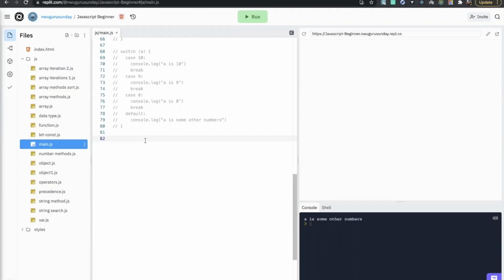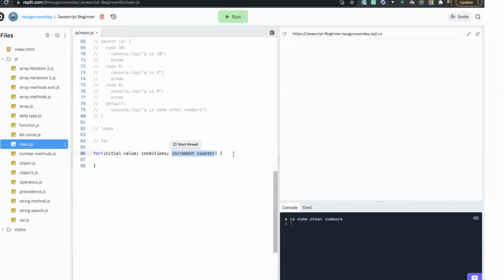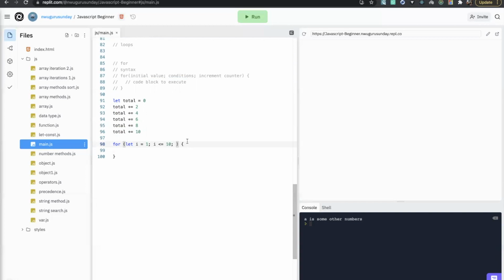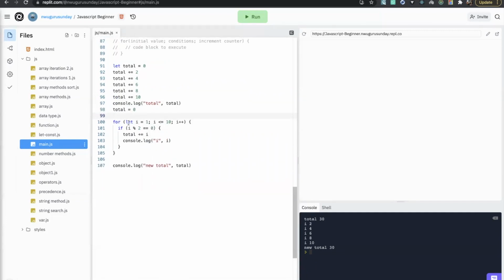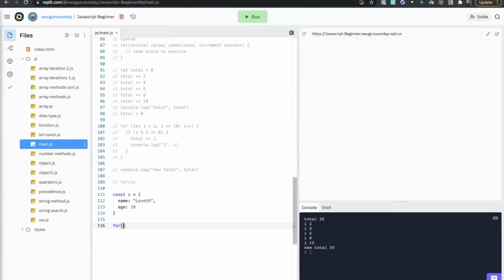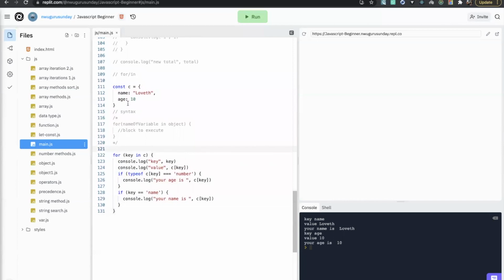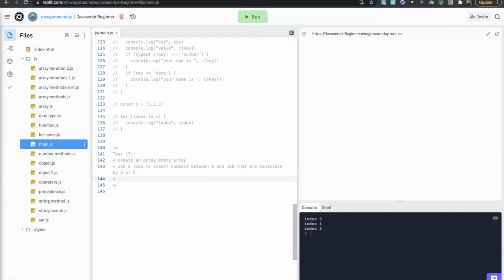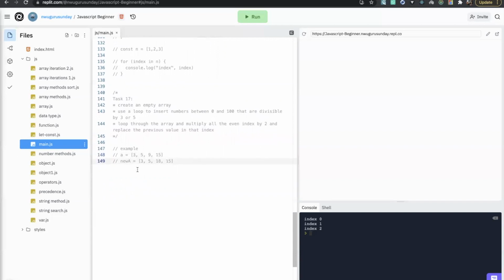JavaScript Beginner ⭐⭐⭐⭐⭐ LOOPS: FOR | FOR/IN 😎